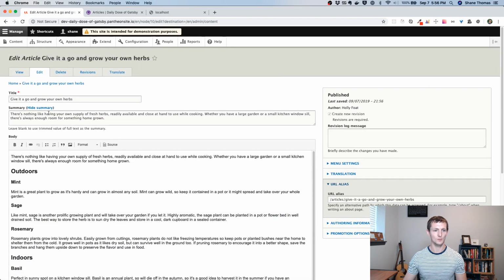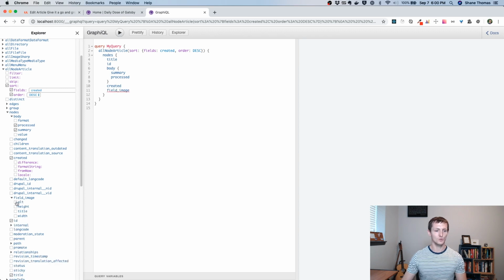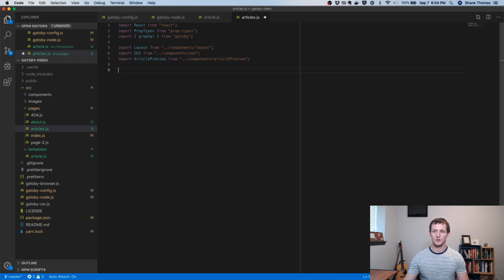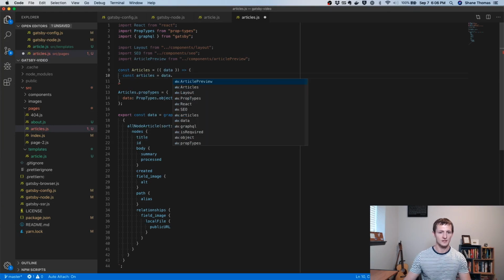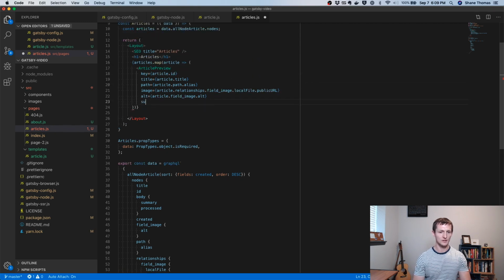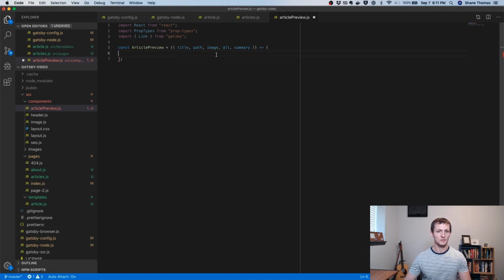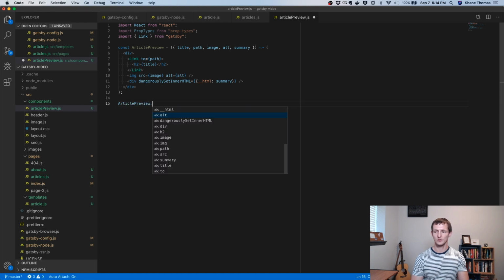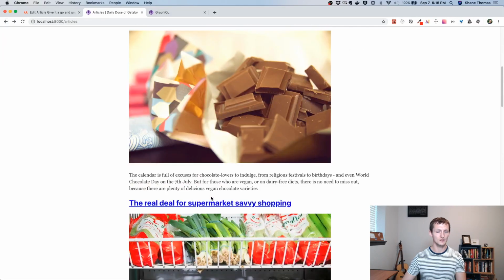Creating Lists of content with Gatsby and Drupal - Daily Dose of Gatsby Episode 4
In this episode, we pick up where we left off last time and cover how to create lists of content on your Gatsby site by pulling data from a Drupal 8 website. You will learn:

1. How to filter and sort your GraphQL queries using GraphiQL explorer
2. How to create a list of your content
3. How to break up your list page into subcomponents